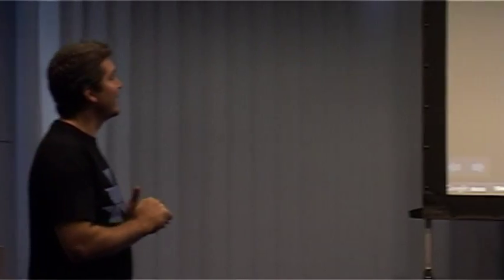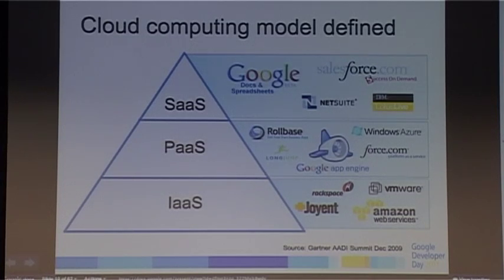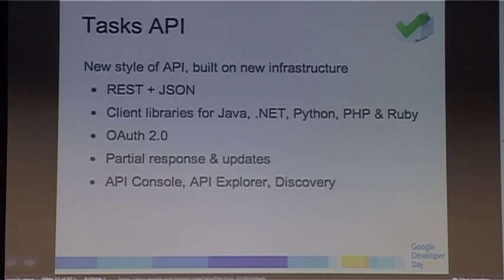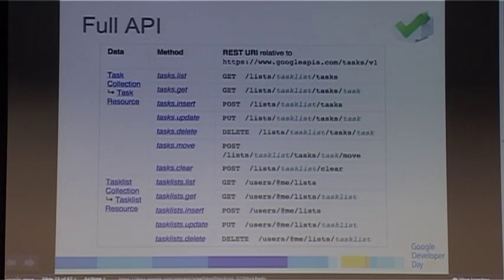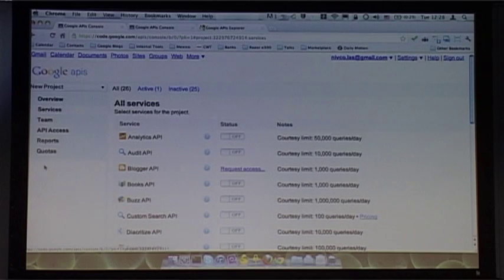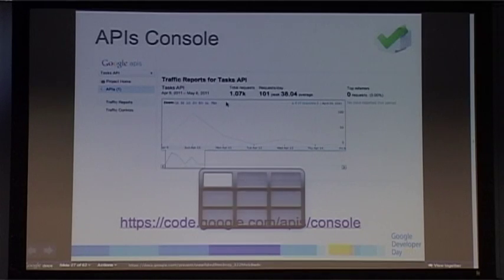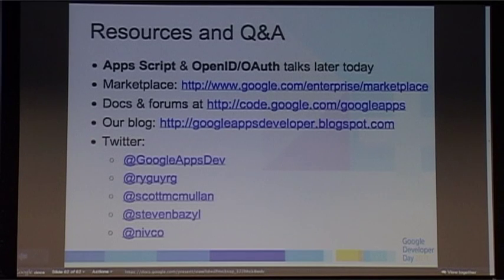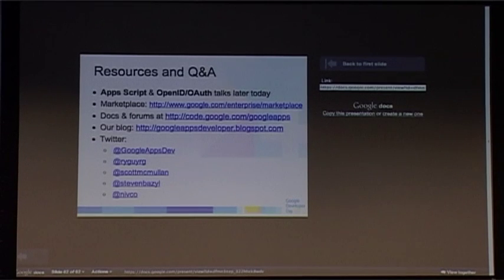Integrace do Google Apps: Nové API, nové funkce a nejlepší postupy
Nicolas Garnier , Developer Advocate